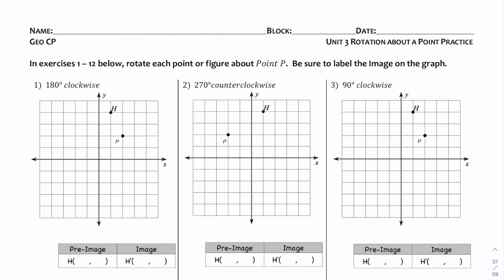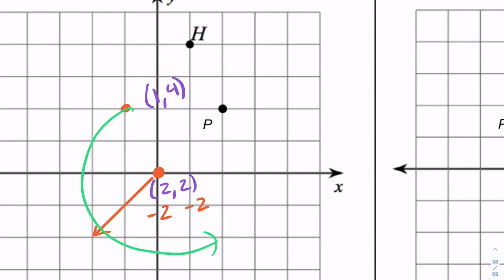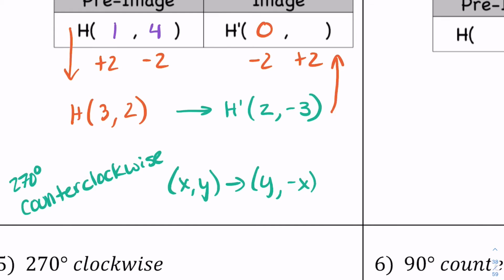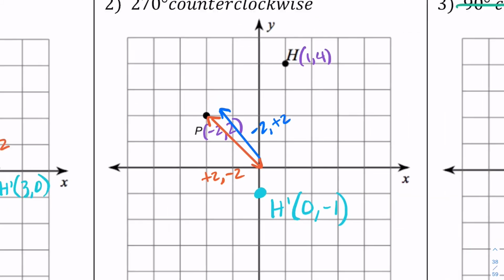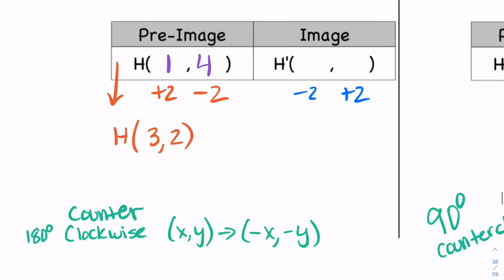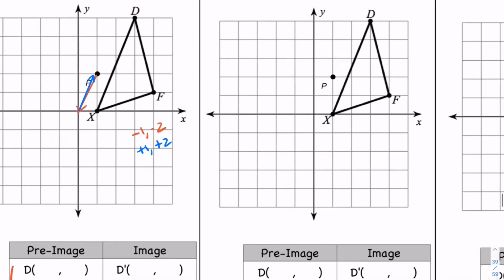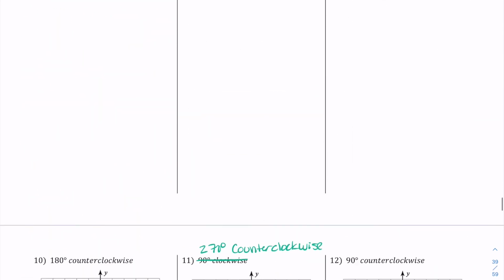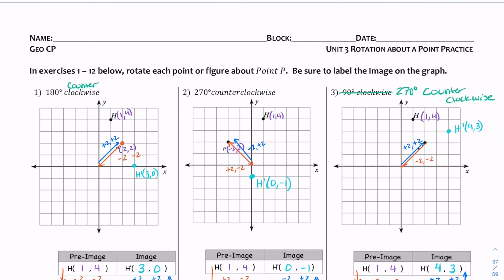Geo CP - Unit 3 Lesson 4